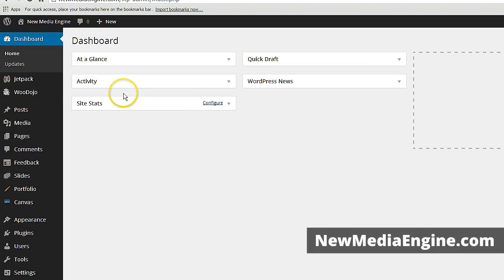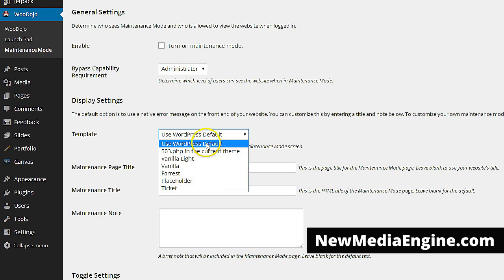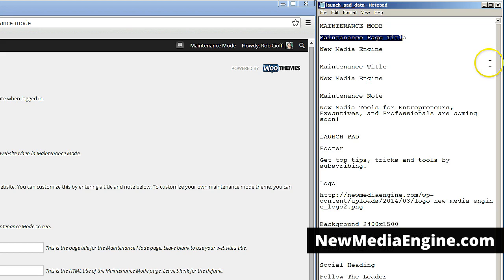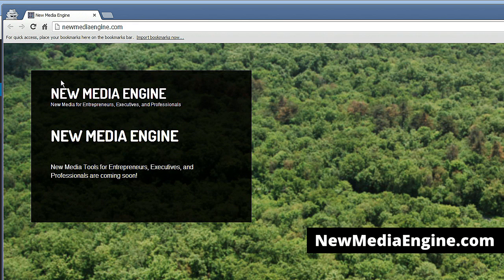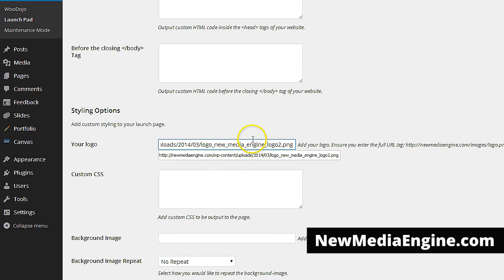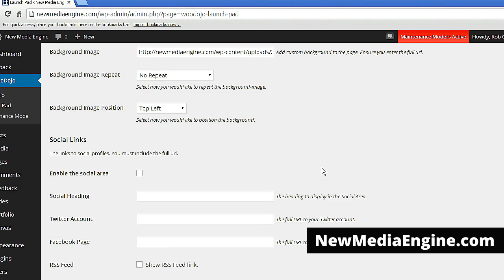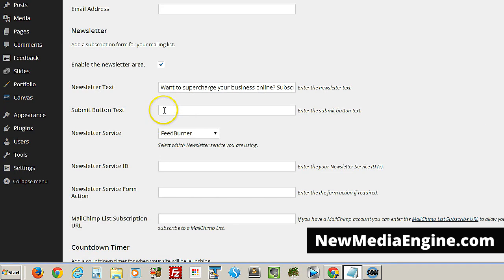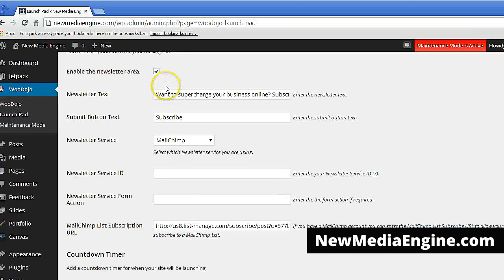Setup WooDojo Launch Pad: A free Wordpress plugin with a Countdown Timer and Mailchimp Sign-up Form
for more cool stuff.

This video tutorial will walk you step by step in setting up and configuring Woothemes WooDoJo Launch Pad for your

WP CMS. For a detailed list with screenshots check out this blog post on New Media Engine:

There are lots of Maintience mode and Comming Soon and Under Construction Wordpress plugins out there. Most of the

better ones come at a premium - that can cost up to $20 plus dollars on sites like Code Canyon. Woothemes WooDojo

Launch pad is a free plugin that is better than most of the paid coming soon countdown timer plugins. Also

included with the jam packed WooDojo Plugin is:

Here are the WooDojo bundled features:

Widget Preview - Easily enable "preview mode" while adding, styling and setting up widgets on your website.

Tabs - The popular WooDojo - Tabs widget, classically placed within your website's main widgetized area.

HTML Term Description - The WooDojo HTML term description feature adds the ability to use html in term

descriptions, as well as a visual editor to make input easier.

Login Branding - Another classic WooDojo feature, WooDojo - Login Branding automatically rebrands your Login

screen with a custom logo.

Social Widgets - A collection of widgets to connect to your online social profiles.

Short Links - Another classic WooDojo feature, WooDojo - ShortLinks automatically generates short URLs for your

posts, using your URL shortening service of choice.

Custom Code - The WooDojo Custom Code feature adds the facility to easy add custom CSS code to your website, as

well as custom HTML code in the head section or before the body tag.

Tab Grouping - Create groups of tabs, with a custom tab order.

Also included with WooDojo are these downloadable features:

Dynamic Menus - Change which menu is displayed in each menu location for specific pages or blog posts.

Maintenance Mode - Put your website into maintenance mode, with a clear notice message for your visitors, while

you work on your website.

Launch Pad - Create a following while you develop your website, using a screen with links to your social profiles,

a countdown timer and a newsletter signup form. Requires the Maintenance Mode feature.

Muso Widgets Pack - Add widgets for musicians and music lovers alike. Connect your WordPress installation to

Last.fm and SoundCloud.